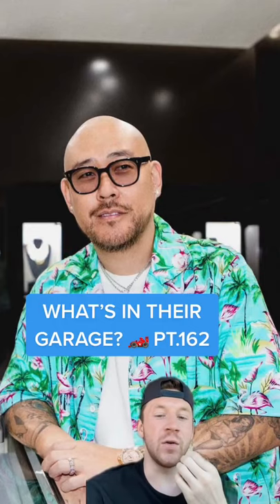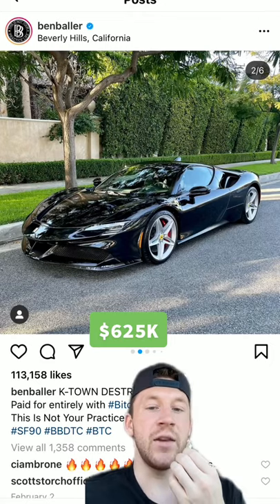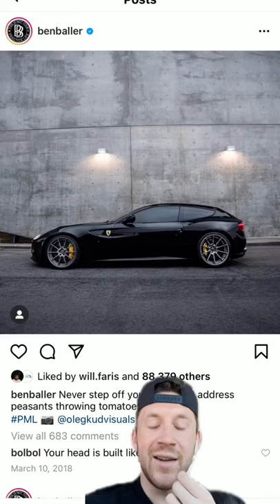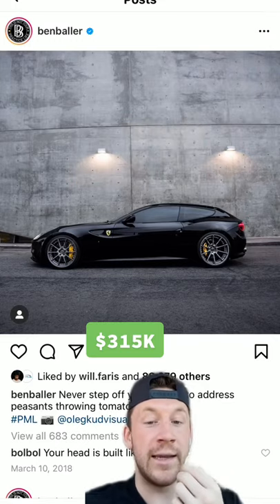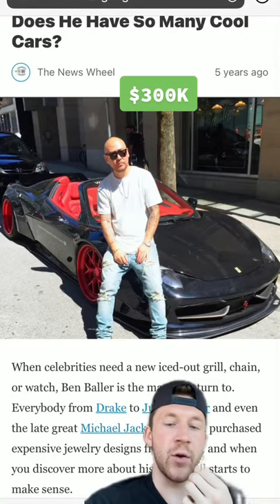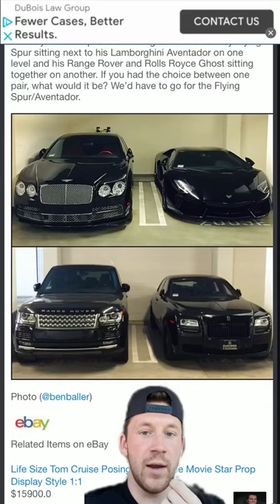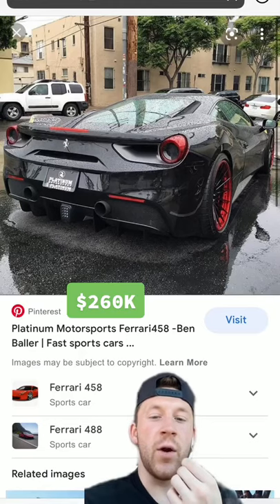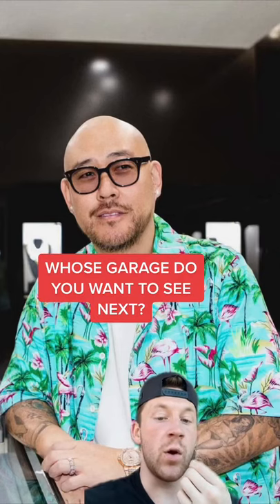What's in Ben Baller's garage?